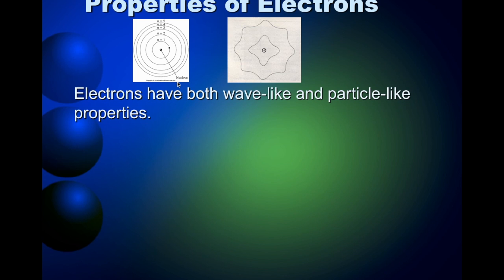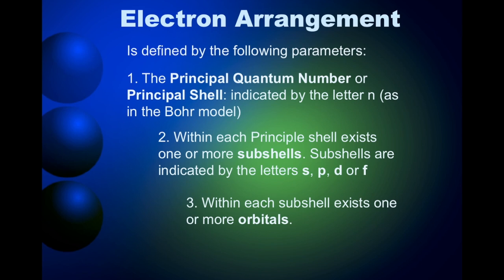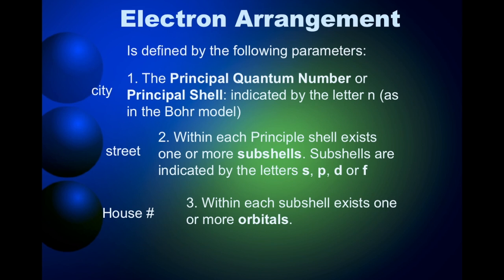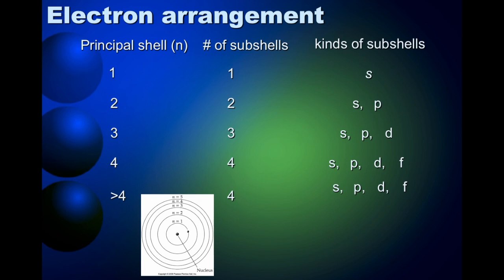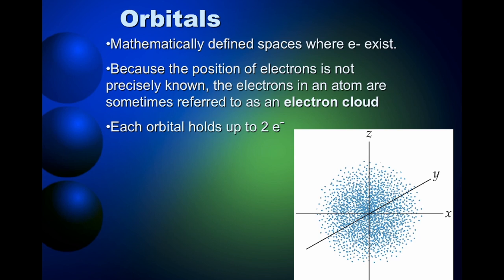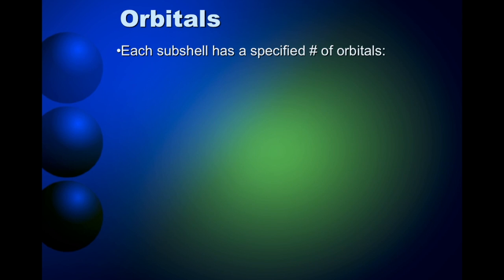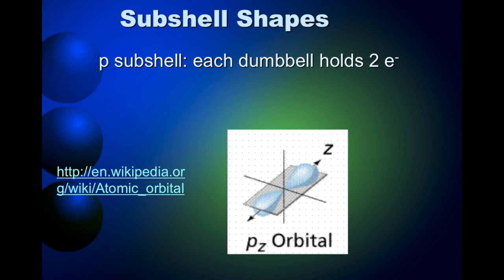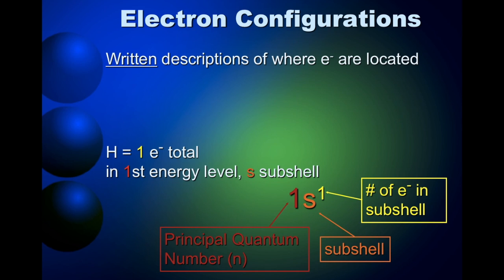Electrons A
This video is about Electrons A